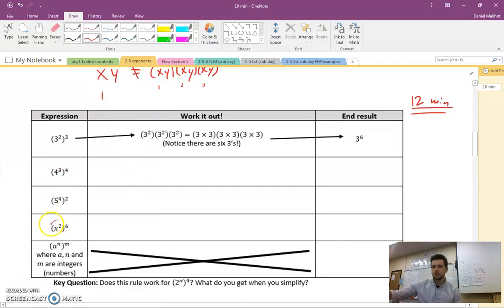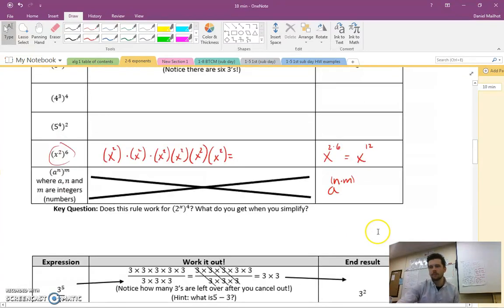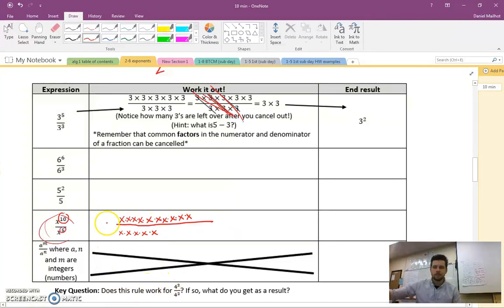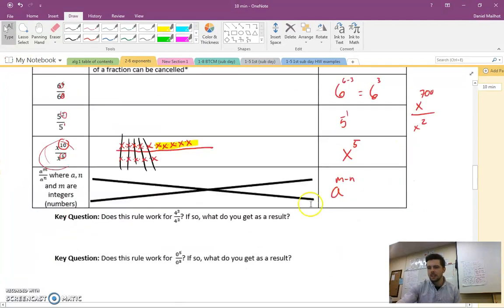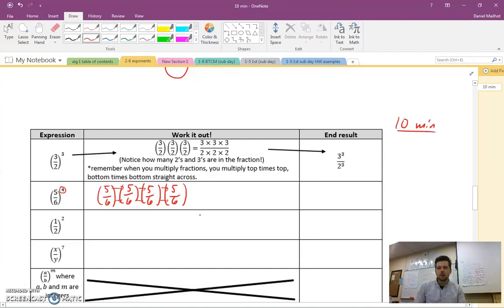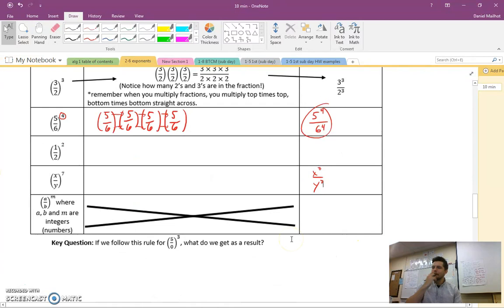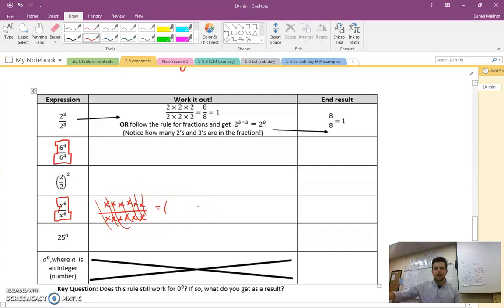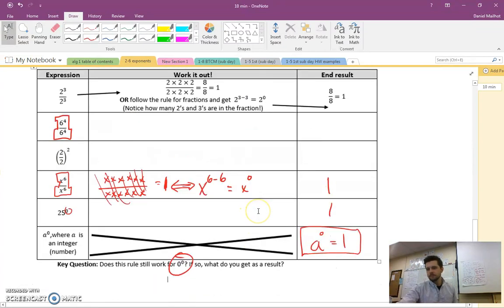2-6 algebra 1 video 2